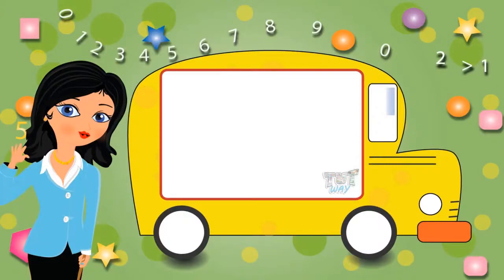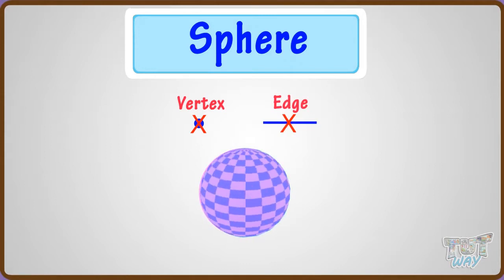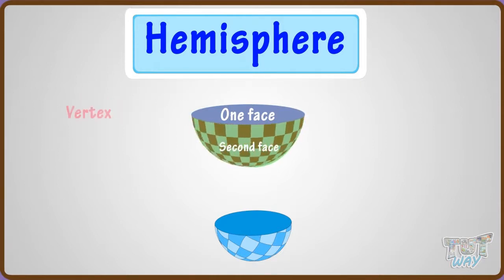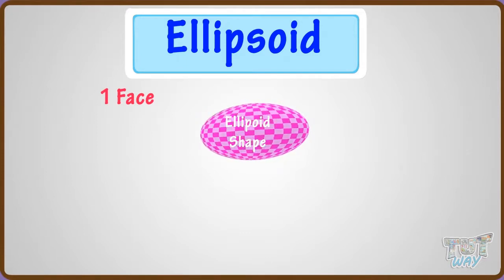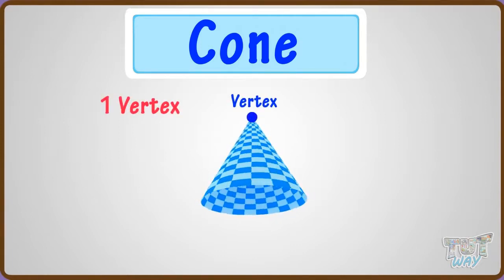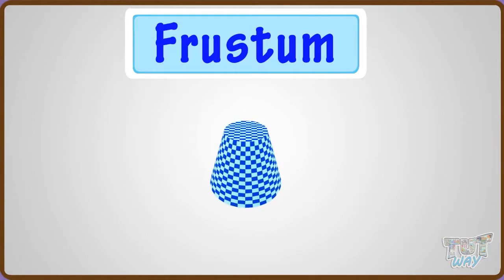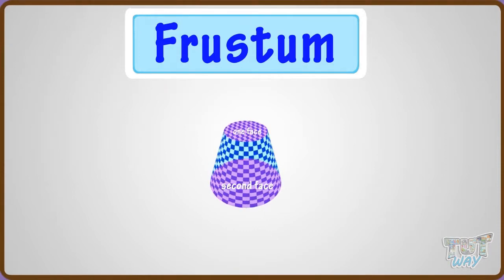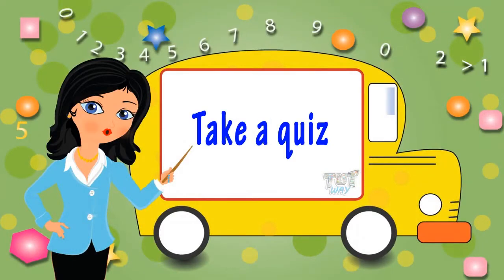3D-Shapes: Sphere, Hemisphere, Ellipsoid, Cone and Frustum | Math | Grade-3,4 | TutWay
Enjoy learning :)

This video teaches the characteristics of 3-d shapes: Sphere,  sphere, hemisphere, ellipsoid, cone, and frustum.
All figures are explained with the help of a 3d model to make children learn better.
Also, watch our related videos from the playlist "Geometry".
Links of some the related video given below:-